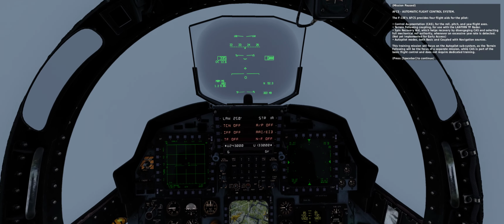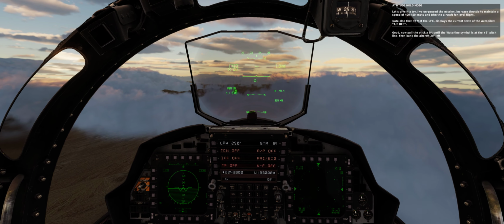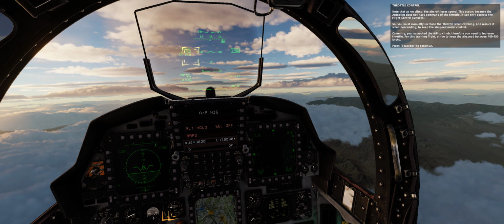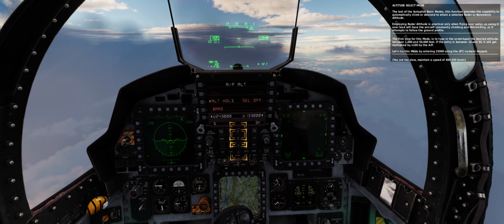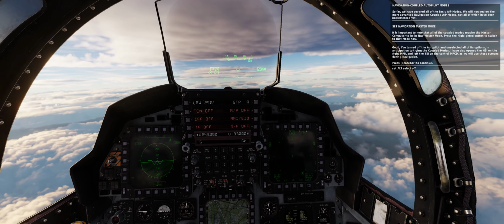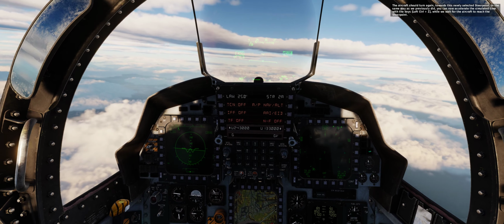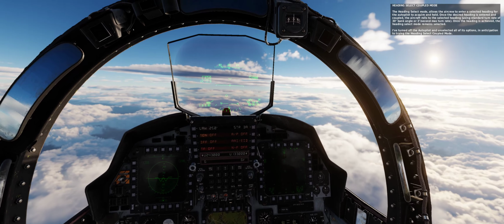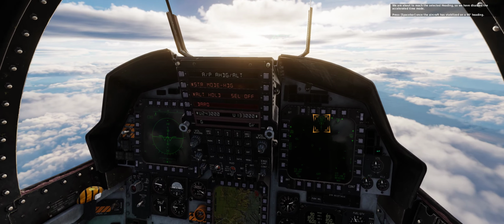F-15E - M07 - Autopilot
On this Training Mission, we will lear how to employ the Autopilot system. This training series is set on the Nevada Map, and the approximate mission time is 25 minutes.